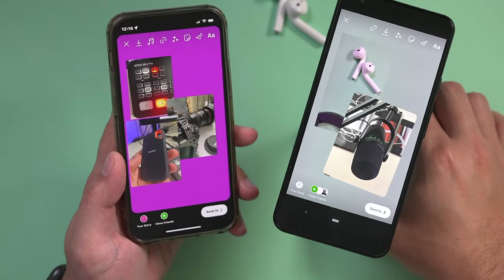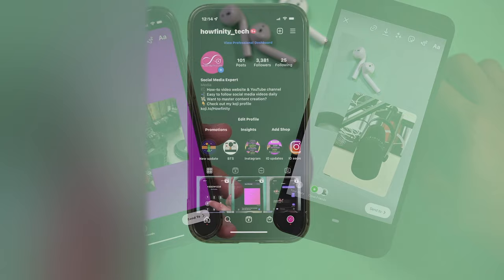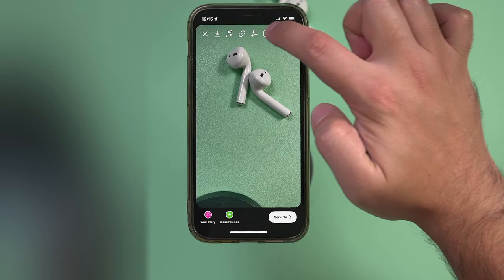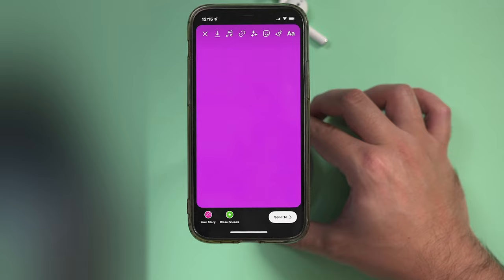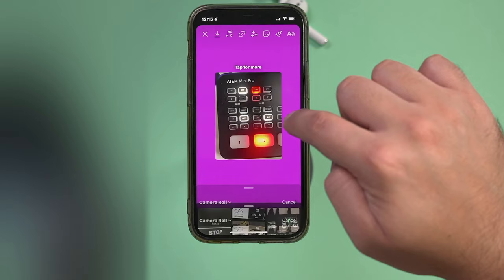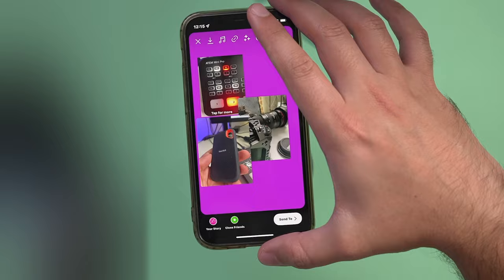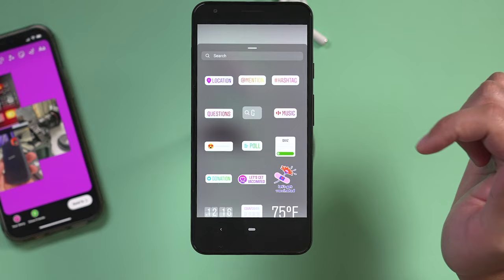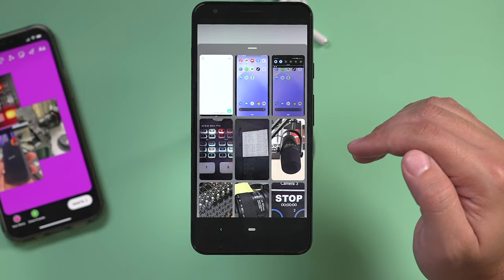How To Add Multiple Pictures To Instagram Stories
You can add multiple pictures to Instagram Stories on iPhone and Android.
Instagram released a new update that makes this process really easy.

Simply take a picture inside of Instagram Stories.  Then, select the sticker icon.  There is a sticker for adding pictures to Instagram Stories.  Choose that and select multiple pictures if you like.  You can adjust the size of each photo and put them anywhere in your Story.